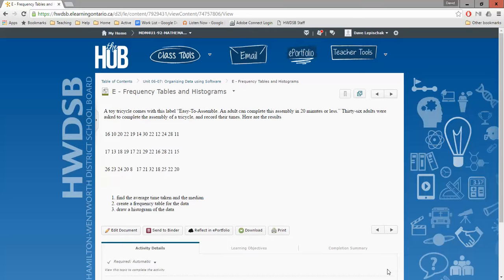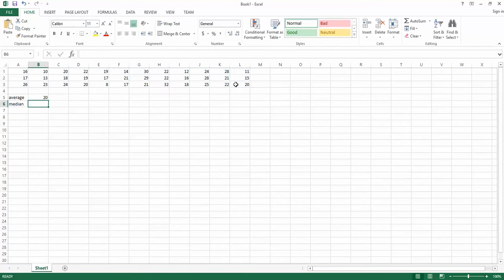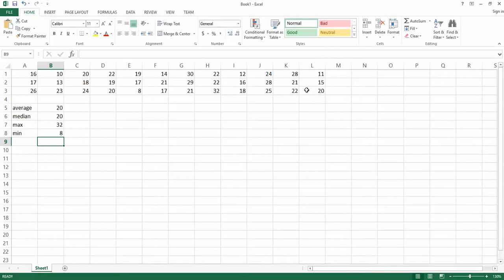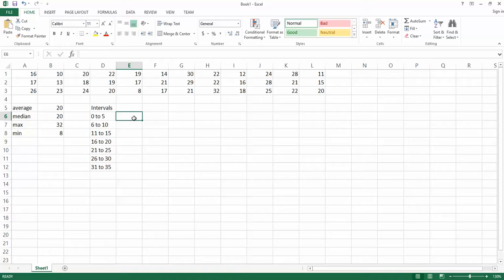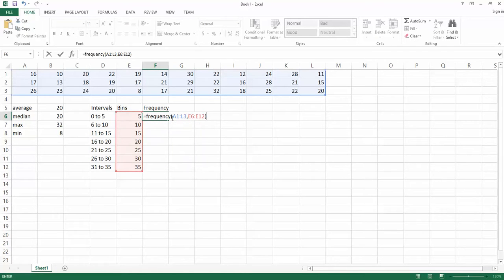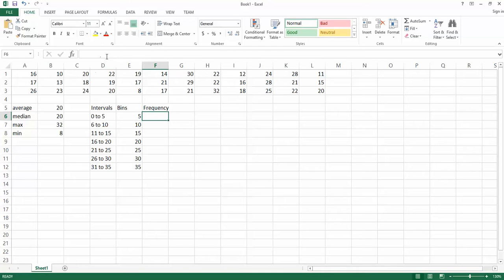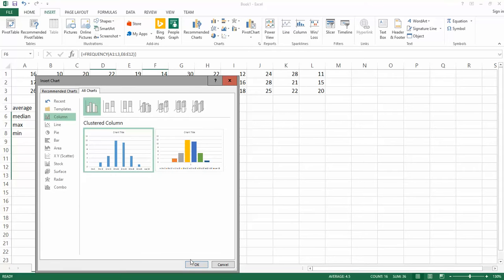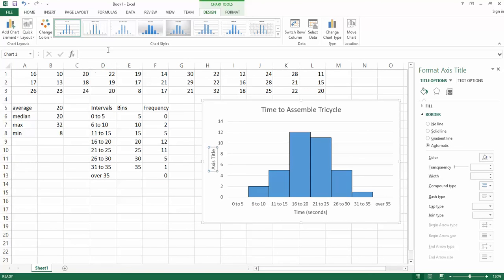MDM4U 1-2 A Frequency Table